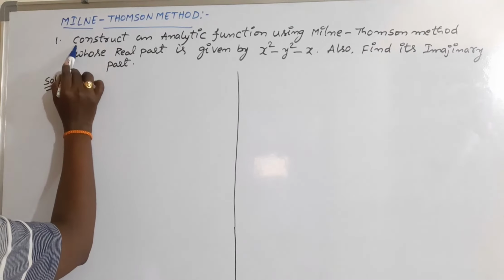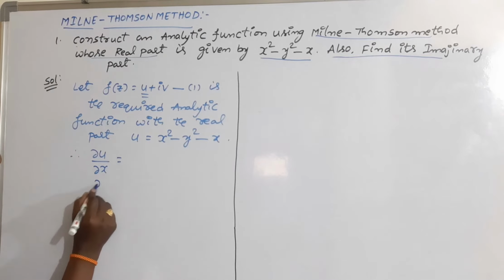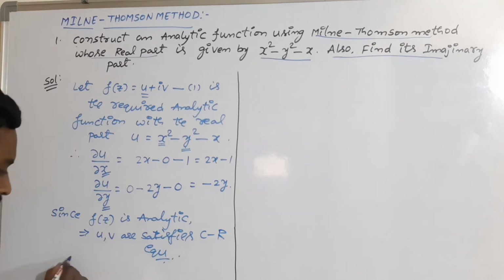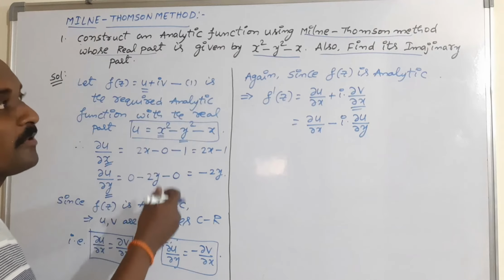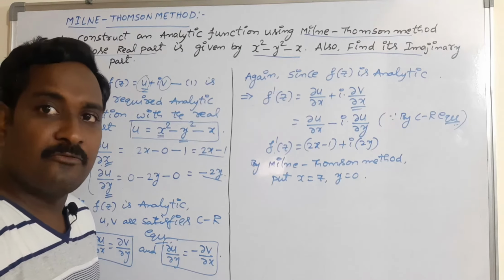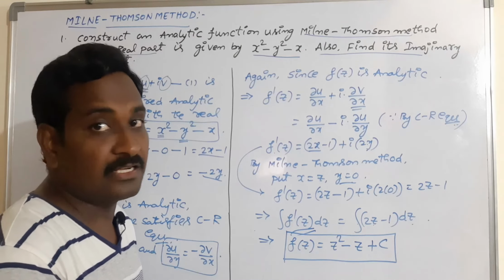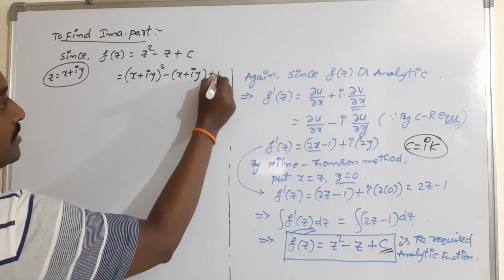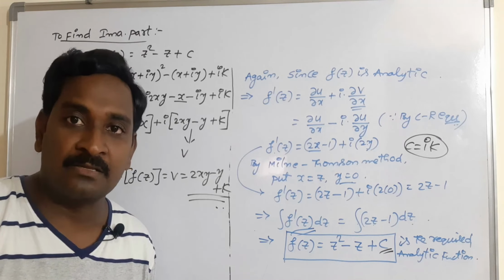4. CONSTRUCTION OF ANALYTIC FUNCTION USING MILNE - THOMSON METHOD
WE CAN USE MILNE - THOMSON METHOD   TO CONSRUCT AN ANALYTIC FUNCTION WHOSE REAL OR IMAJINARY PART IS KNOWN.